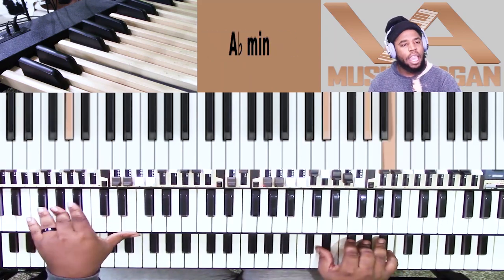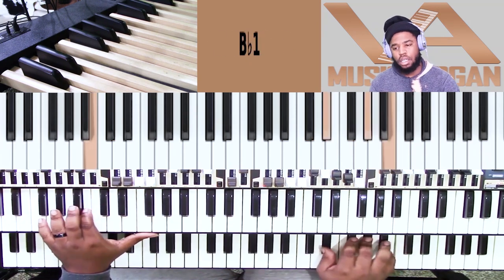Never Shall Forget on Organ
Jeremiah Chaney on Organ